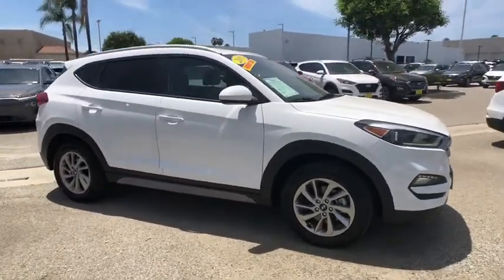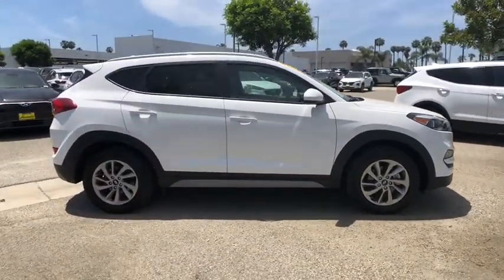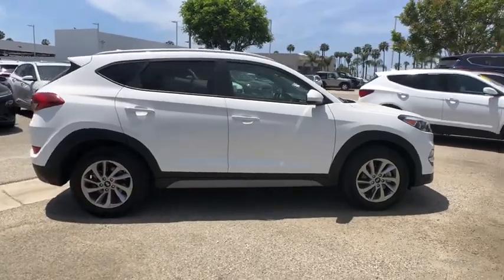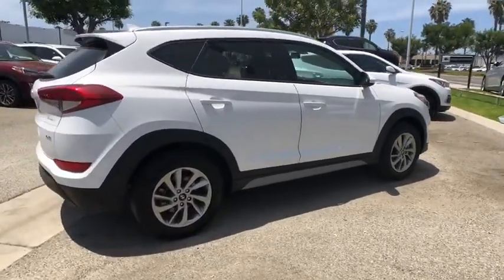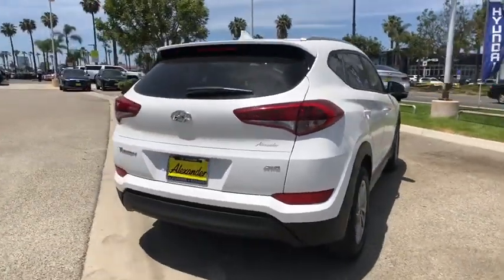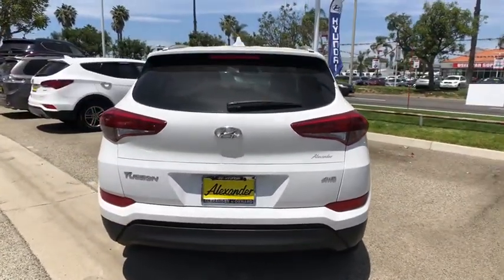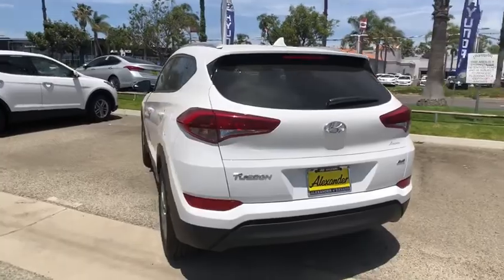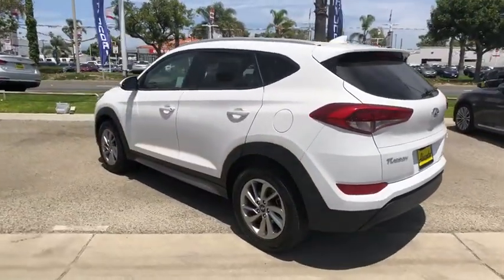2018 Hyundai Tucson Oxnard, Thousand Oaks, Santa Barbara, Ventura, Camarillo, CA PU769701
Dazzling White Used 2018 Hyundai Tucson available in Oxnard, California at Alexander Hyundai of Oxnard. Servicing the Thousand Oaks, Santa Barbara, Ventura, Camarillo, CA area.

Priced below KBB Fair Purchase Price! White Odometer is 3360 miles below market average! 21/26 City/Highway MPG 2018 Hyundai Tucson SEL AWD 2.0L DOHCbrbrbrAwards:br  * 2018 KBB.com 10 Best SUVs Under $25,000   * 2018 KBB.com 10 Most Awarded Brands   * 2018 KBB.com 5-Year Cost to Own AwardsbrbrBig Discounts, Big Inventory, Big Savings - Alexander of Oxnard! Sale Price may include Factory incentives, see dealer for details and additional incentives. Sale Price does not include Fees, Taxes, License or Title Fees.
Axle Ratio: 3.648,Heated Front Bucket Seats,YES Essentials Cloth Seat Trim,Radio: AM/FM/HD Radio/MP3 Audio System,4-Wheel Disc Brakes,6 Speakers,Air Conditioning,Electronic Stability Control,Front Bucket Seats,Front Center Armrest,Spoiler,Tachometer,ABS brakes,Alloy wheels,Brake assist,Bumpers: body-color,Delay-off headlights,Driver door bin,Driver vanity mirror,Dual front impact airbags,Dual front side impact airbags,Four wheel independent suspension,Front anti-roll bar,Front fog lights,Front reading lights,Fully automatic headlights,Heated door mirrors,Heated front seats,Illuminated entry,Low tire pressure warning,Occupant sensing airbag,Outside temperature display,Overhead airbag,Overhead console,Panic alarm,Passenger door bin,Passenger vanity mirror,Power door mirrors,Power driver seat,Power steering,Power windows,Rear anti-roll bar,Rear seat center armrest,Rear window defroster,Rear window wiper,Remote keyless entry,Roof rack: rails only,Security system,Speed control,Speed-sensing steering,Split folding rear seat,Steering wheel mounted audio controls,Telescoping steering wheel,Tilt steering wheel,Traction control,Trip computer,Variably intermittent wipers,AM/FM radio: SiriusXM,Exterior Parking Camera Rear,Smart device integration: Apple CarPlay & Android Auto